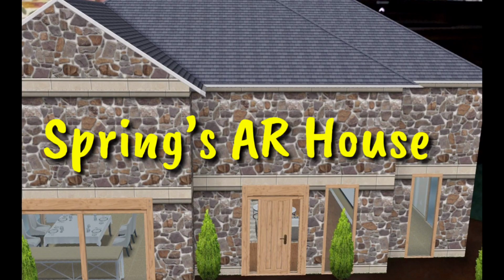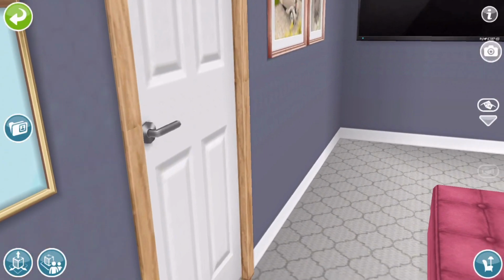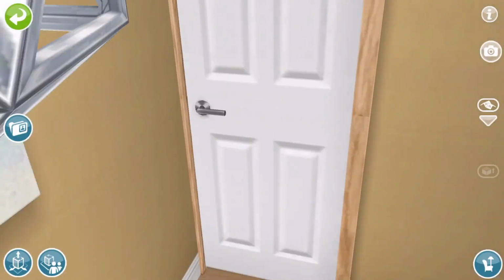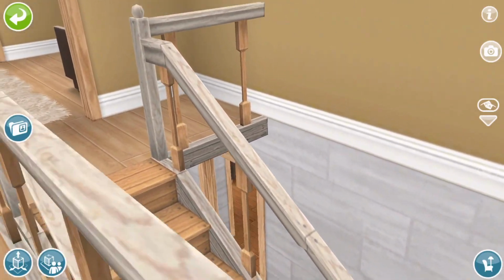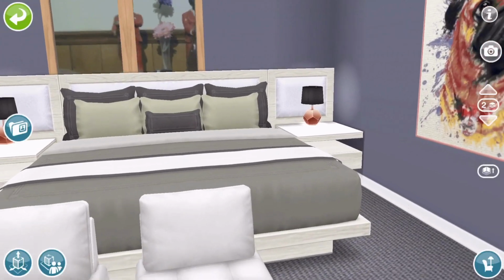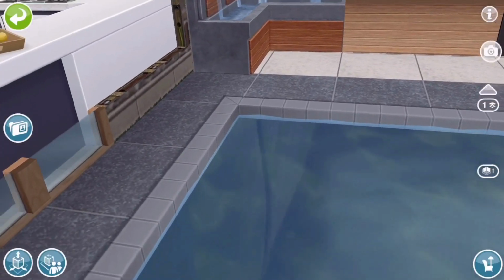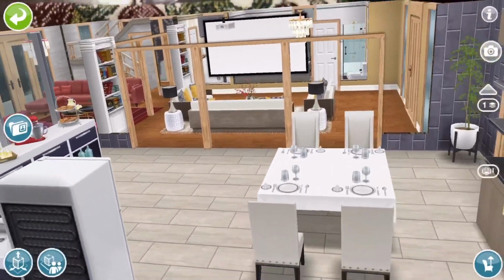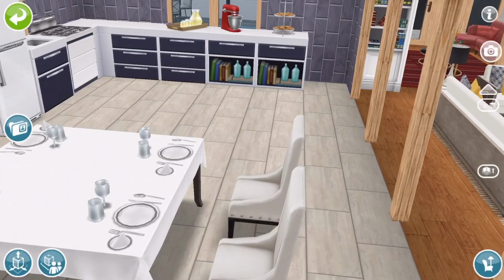Sims FreePlay/Spring’s AR House, an original Design.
This is an original Design by me. It is built in augmented reality mode on the an Apple iPhone.This
mode was added to Sims FreePlay last Fall. So follow me on a tour of this house.